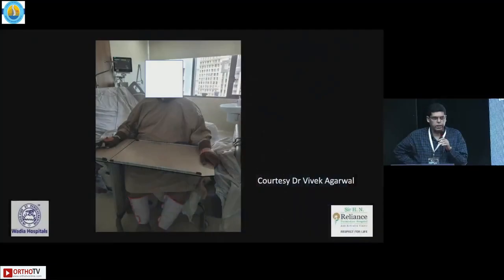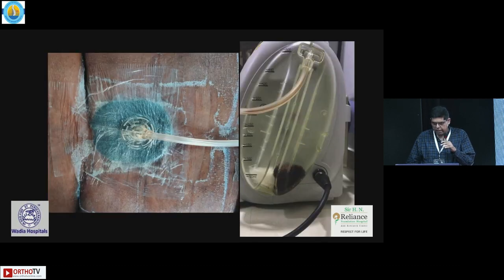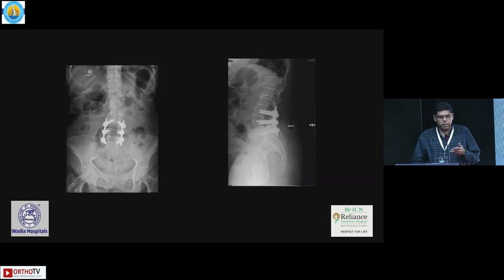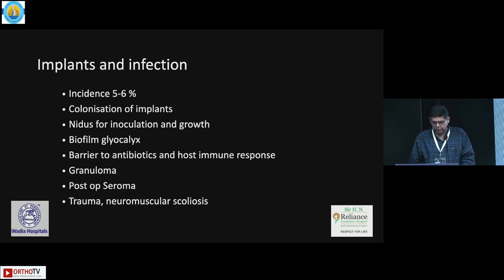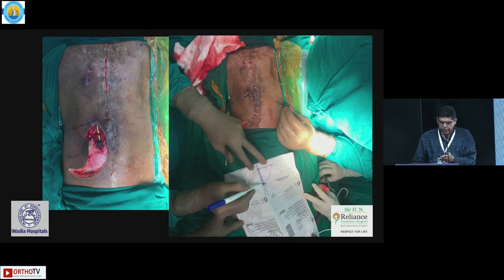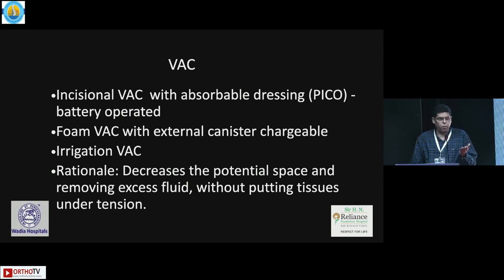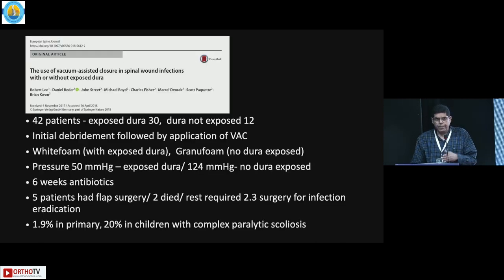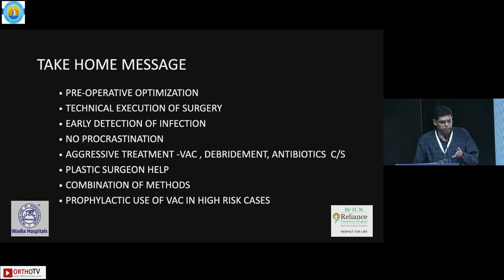BSSCON 2023 : Implant salvage using Vacuum assisted closures : Dr. Arjun Dhawale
Theme: Revision Spine Surgery
Organising Secretary : Dr. Amit Sharma / Dr Priyank Patel
Organising Chairman : Dr. Ketan Badani

President : Dr Ketan Badani
Secretary : Dr Satyen Mehta